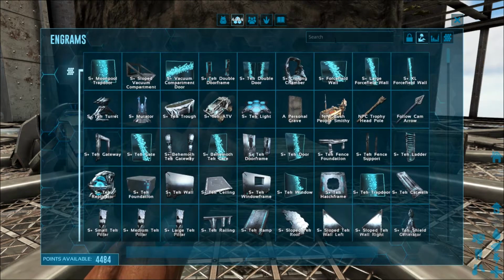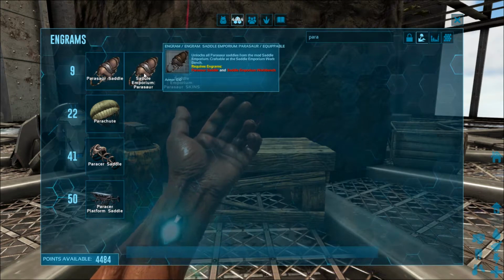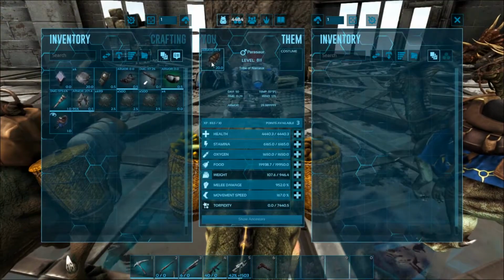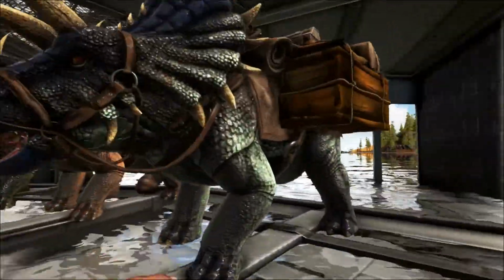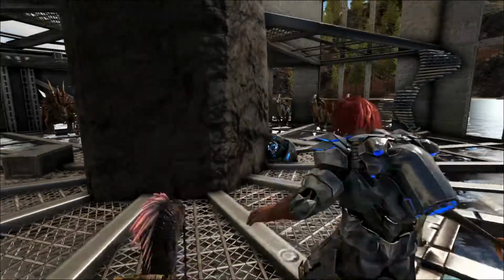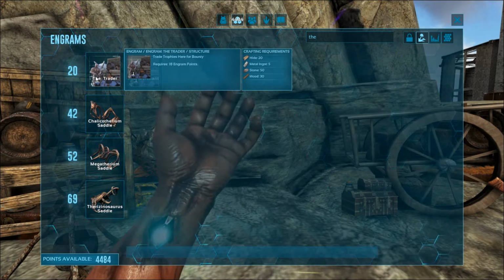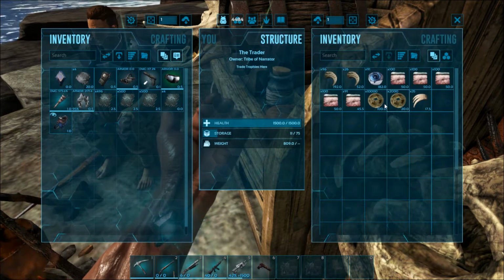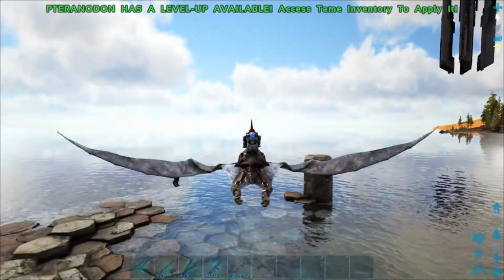Ark Mods Weekly Featuring Saddle Emporium, Hunters Bounty And Flyer Landing Pistol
In this episode of Ark Mods Weekly, we take a look at Saddle Emporium, Hunters Bounty, And Flyer Landing Pistol.